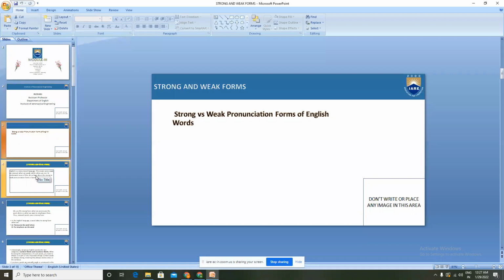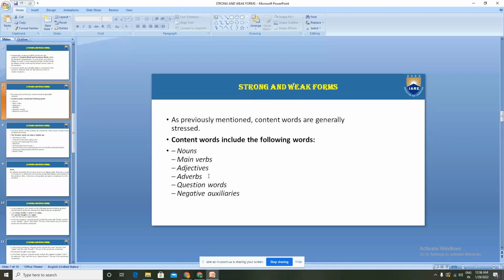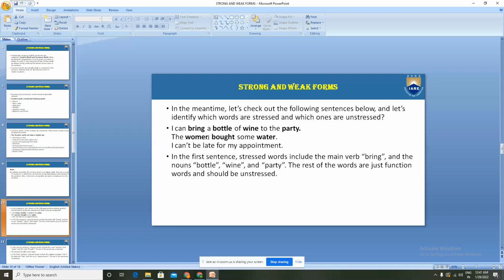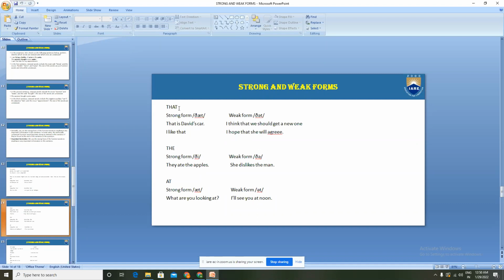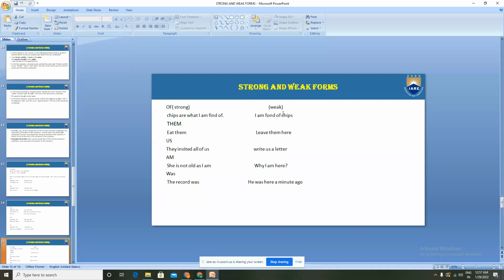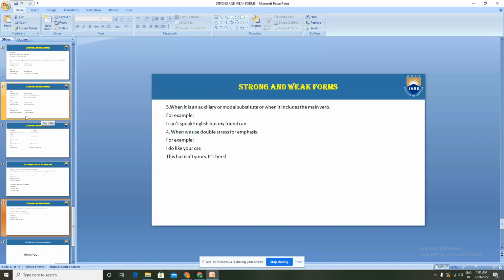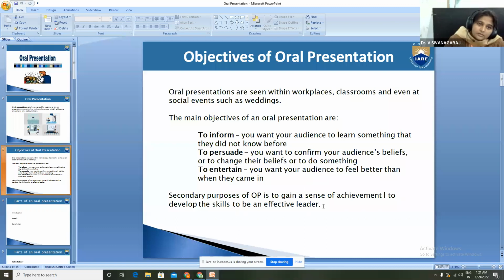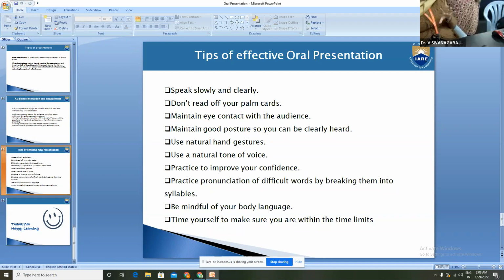English Language and Communication Skills Laboratory